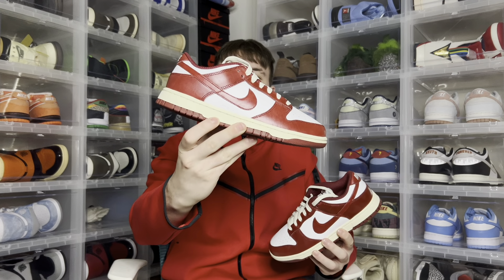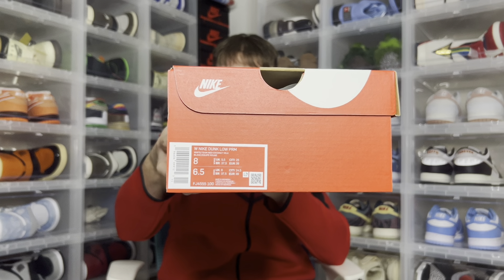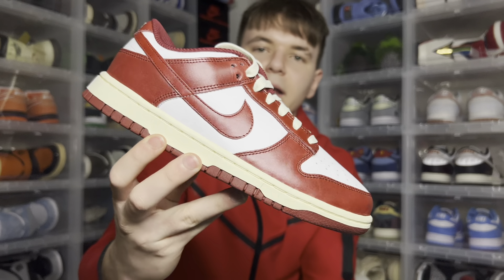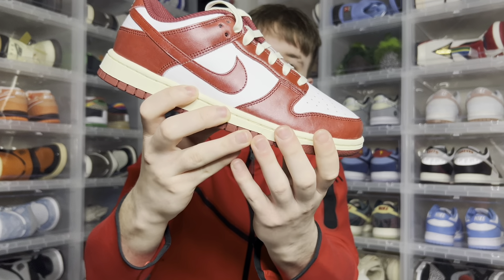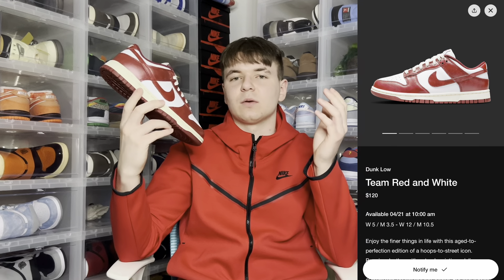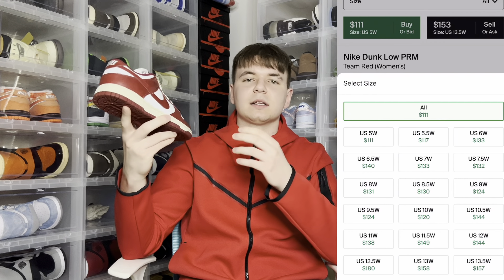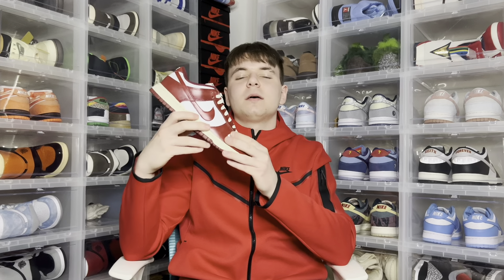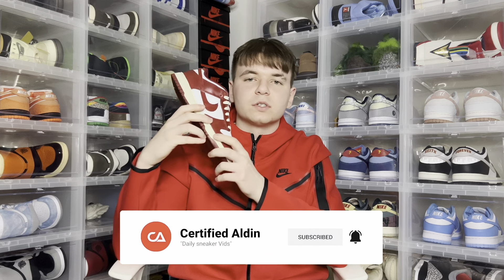EARLY REVIEW! Nike Dunk Low Vintage Red Review & On Feet!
EARLY LOOK ON THE VINTAGE RED DUNKS

COP OR DROP?

Music🎧🎵- Prod By Kylo Beatz